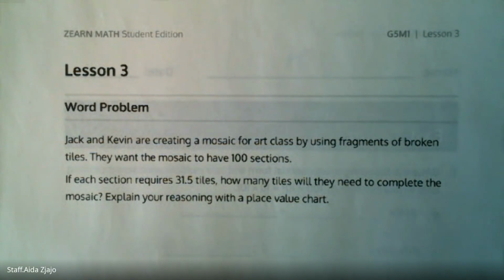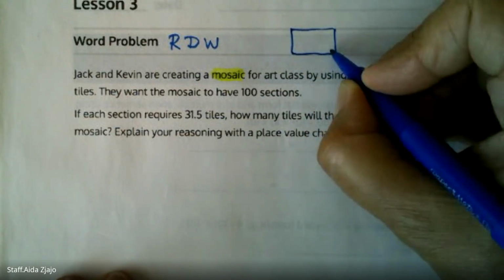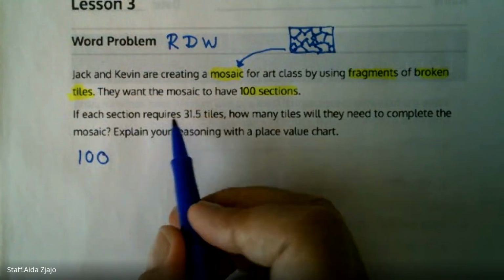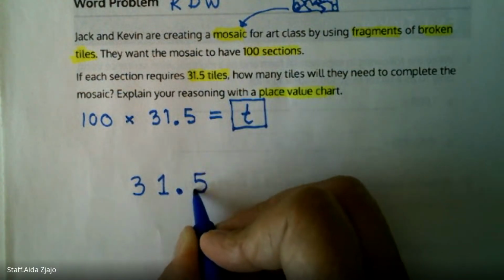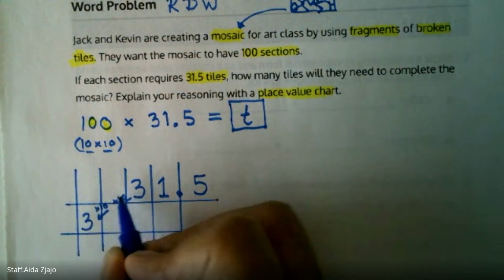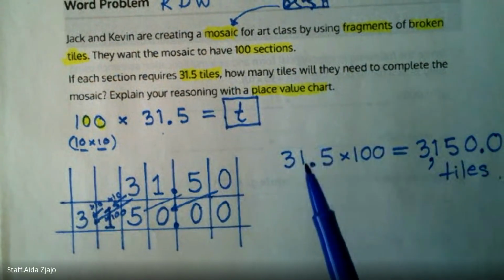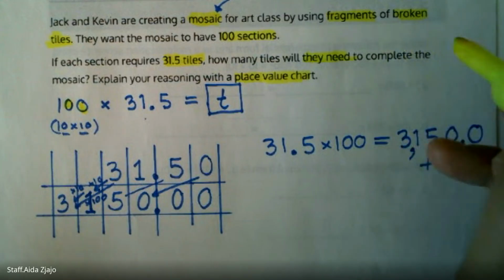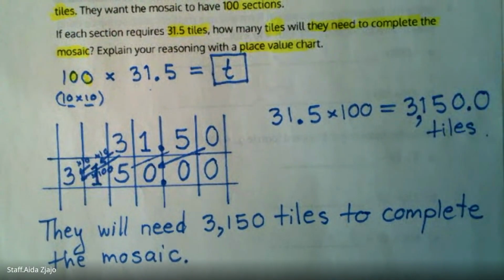(5.NBT.2) 5th Mission 1 / Lesson 3 / Word Problem / Mrs.Z (5.M1.L3)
5th Grade ZERN Eureka
(5.NBT.2) Explain patterns in the number of zeros of the product when multiplying a
number by powers of 10, and explain patterns in the placement of the decimal
point when a decimal is multiplied or divided by a power of 10. Use whole-
number exponents to denote powers of 10.